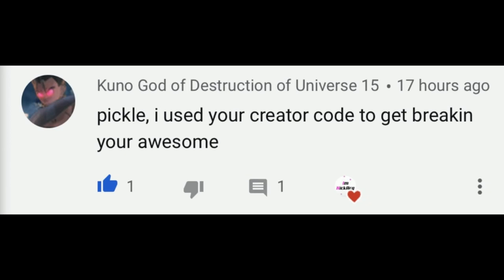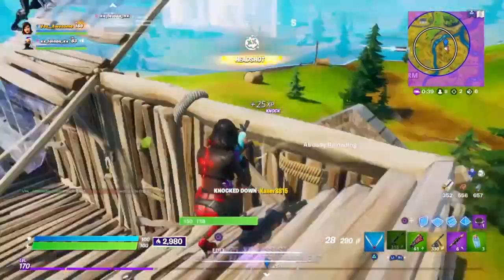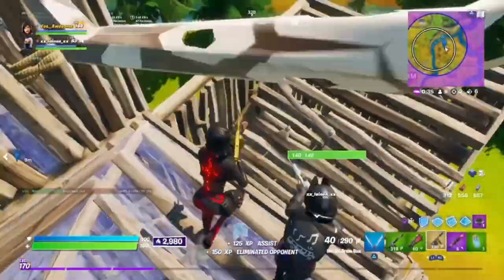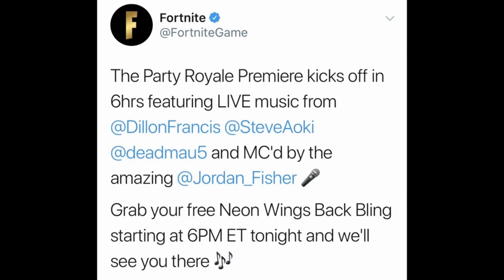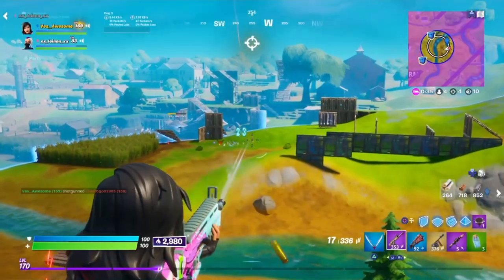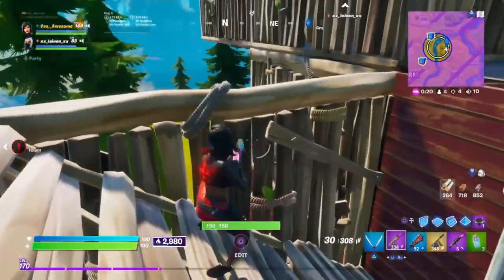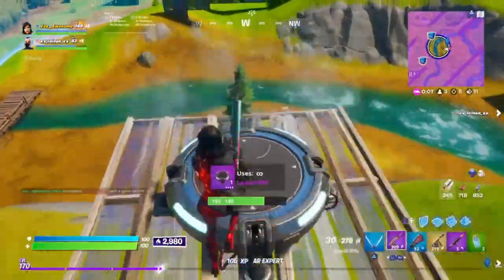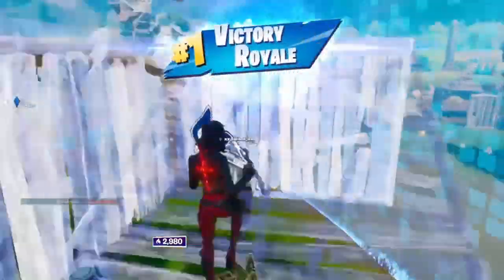How to get NEON WINGS RIGHT NOW! (Party Royale Backbling REWARD) | Fortnite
Hello! This is How to get NEON WINGS EARLY! (Party Royale Backbling REWARD) | Fortnite

In this video, I showed you guys how to get the neon wings early in Fortnite! This is also how to get the neon wings backbling early in Fortnite Battle Royale! The Fortnite neon wings backbling is a reward for Party Royale, a game mode/LTM in Fortnite battle Royale, I showed you guys how to get/unlock it EARLY... I Hope You Guys Enjoy This Video!!

How to GET BOT LOBBIES in Fortnite! (Xbox, PS4, Switch, PC & Mobile) | Chapter 2 Season 2

Im NickArg